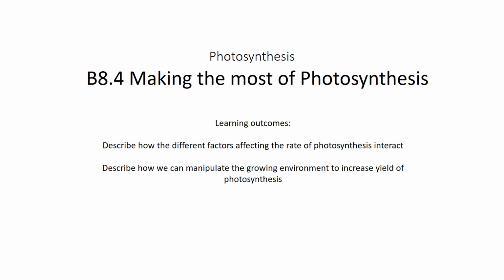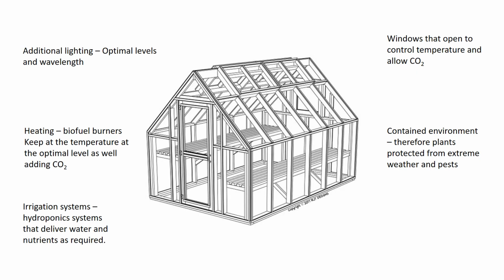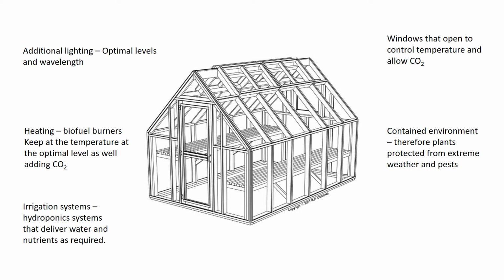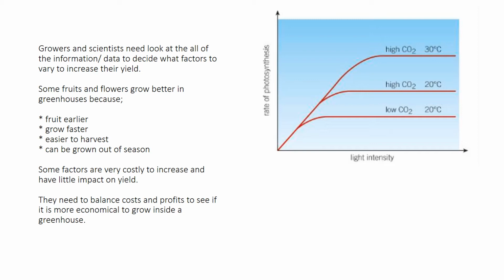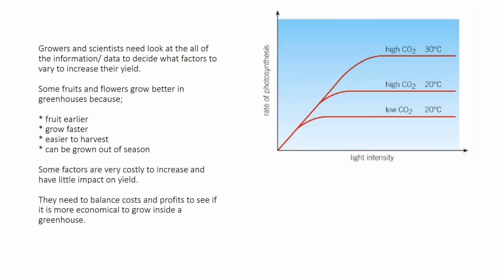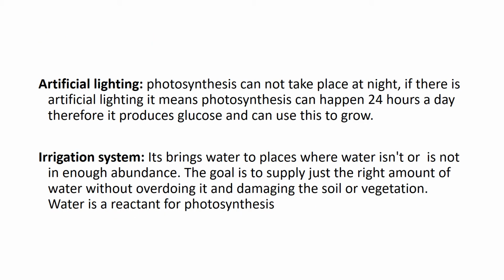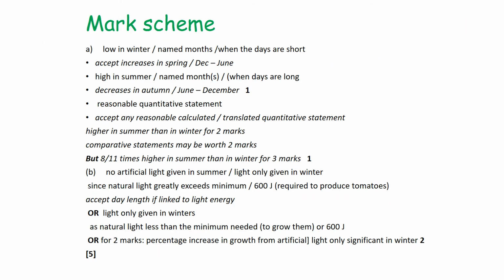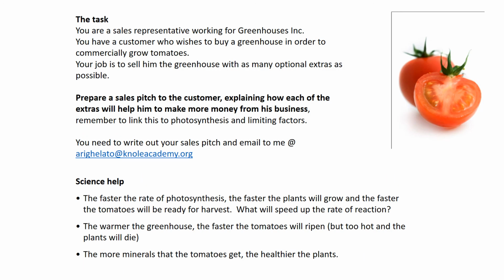Knole Academy | Science | AR Lesson 1 Year 10 | Week 2 | Photosynthesis & Productivity